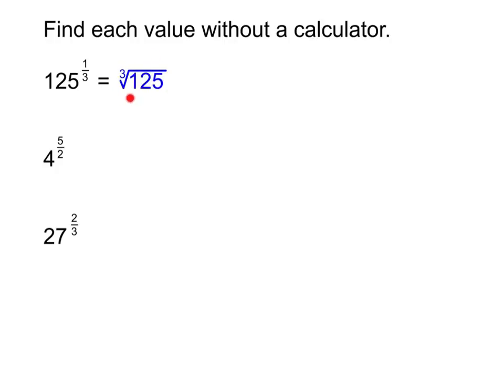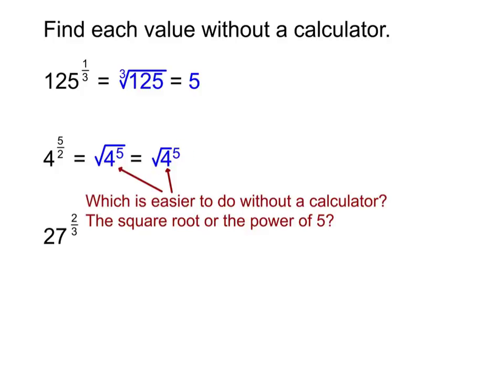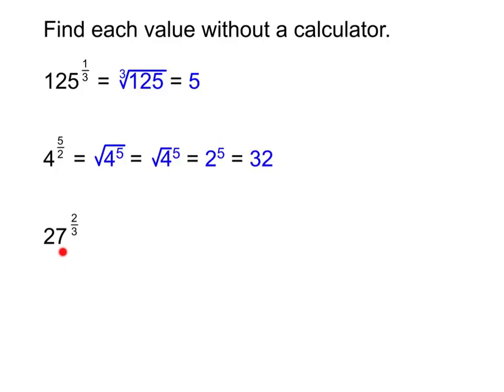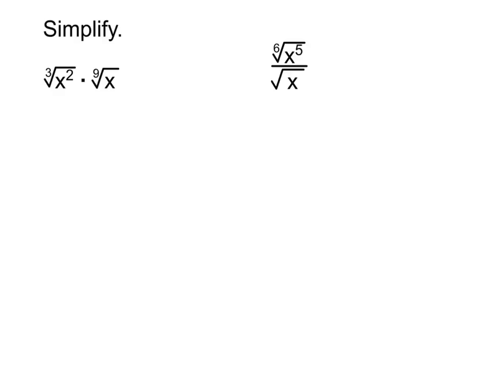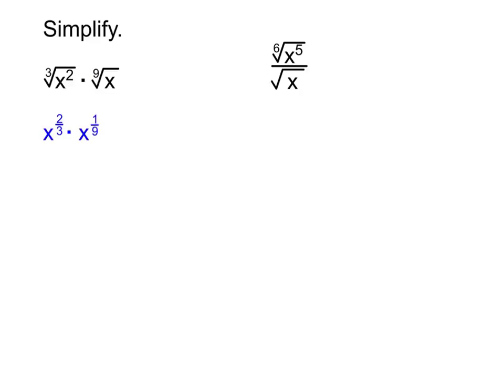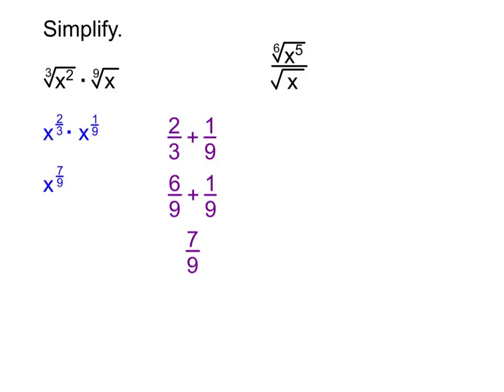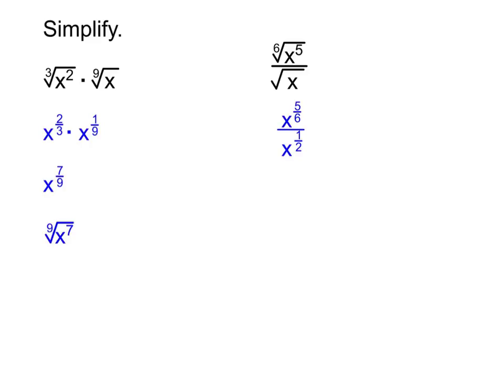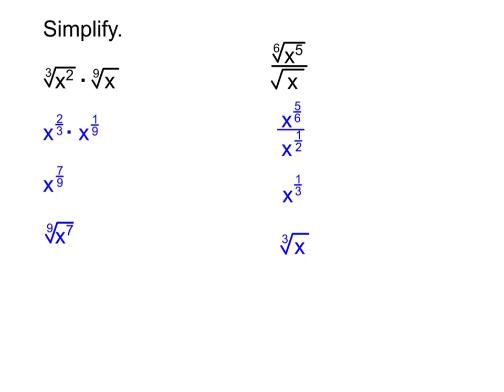Multiplying and Dividing Radicals (2/1)